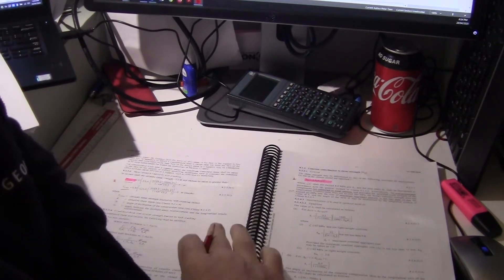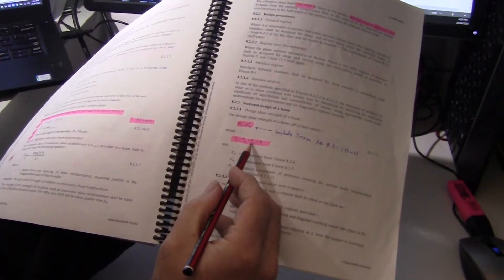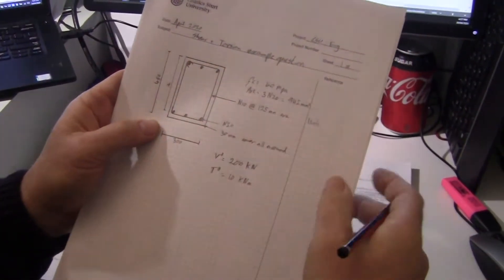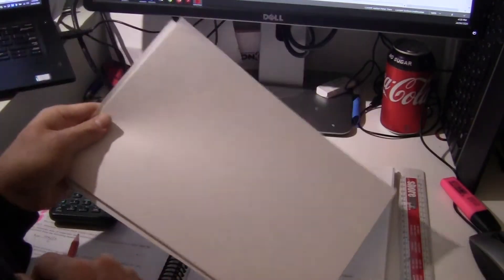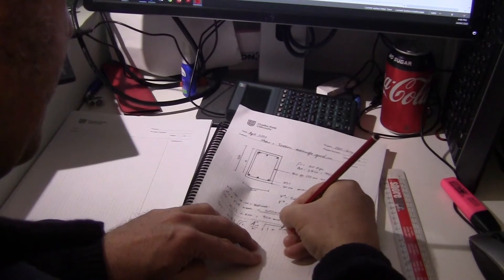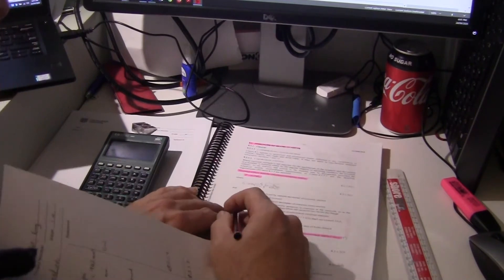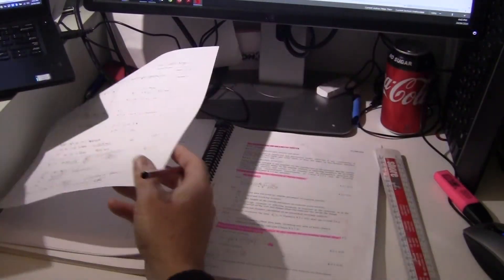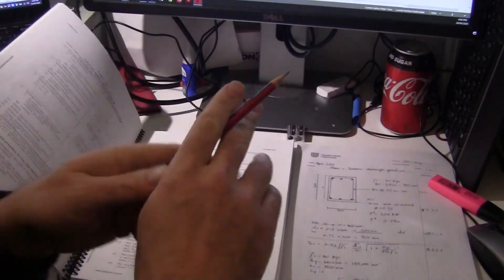1 Designing a concrete beam for Shear and Torsion. AS3600 2018 Part 1 of 5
I go through design of a reinforced concrete beam for shear and torsion - according to the Australian Concrete Standard AS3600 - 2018.  While I go I explain the process and all the terms.